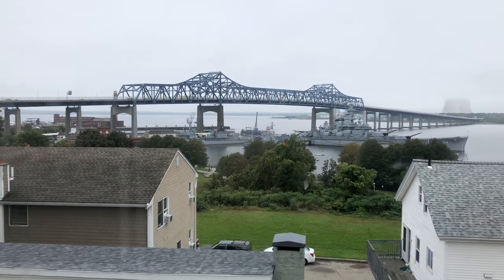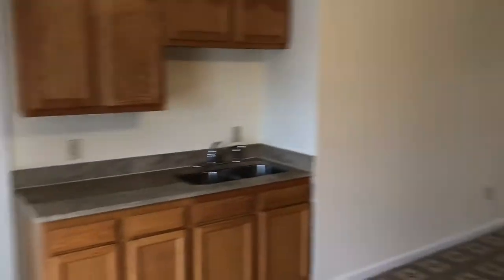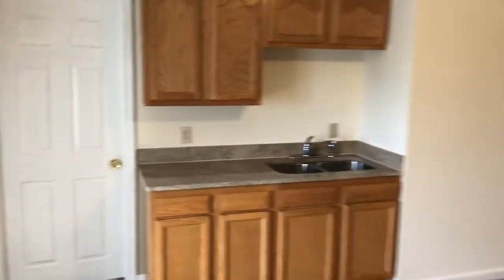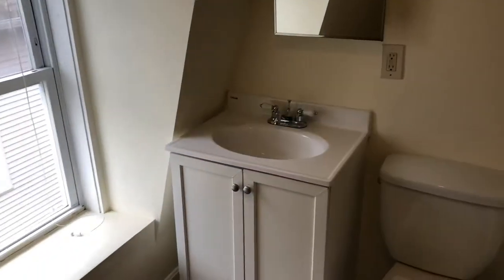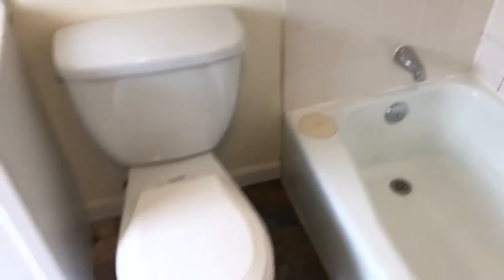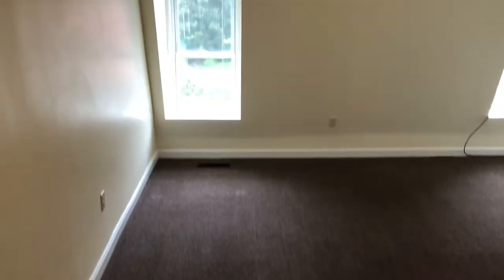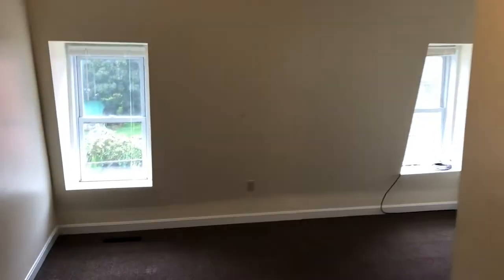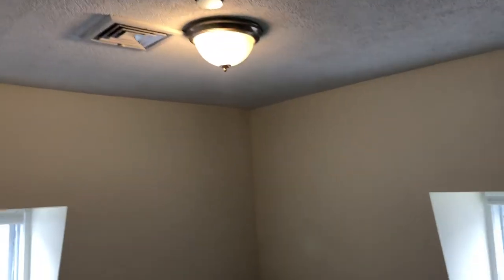84 Danforth St, #3. Fall River, MA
2 Bedrooms
Hardwoods Throughout
Fresh Paint
Renovated Bathroom
Large, Eat-In Kitchen

REQUIREMENTS:
*1st months rent and equal deposit required for move in

-24/7 Response Line
-Online Portal for all Tenants
-Epayments